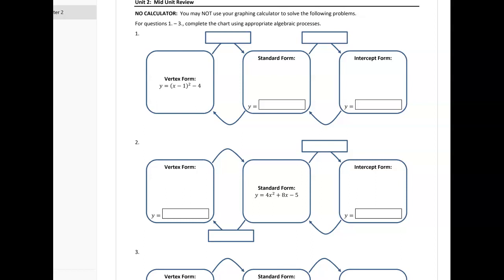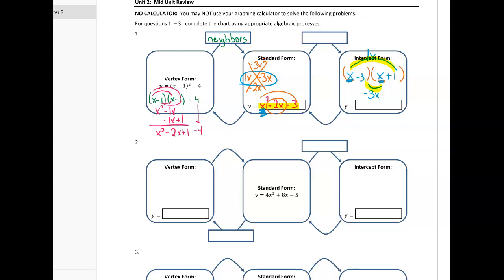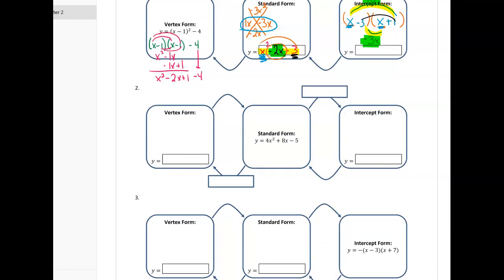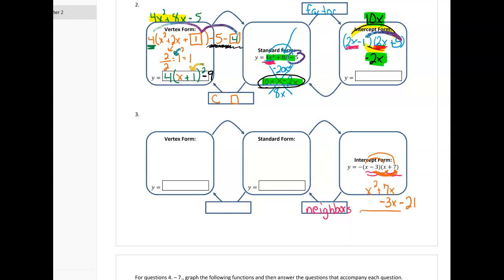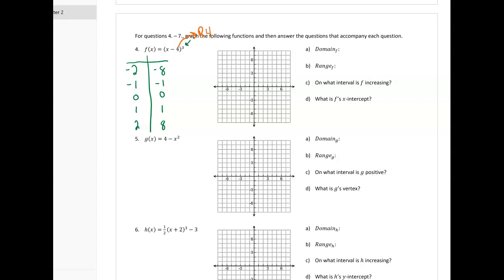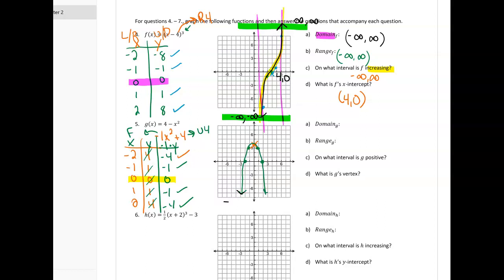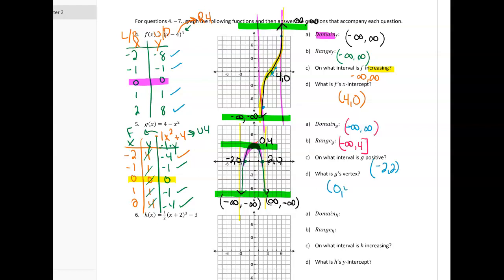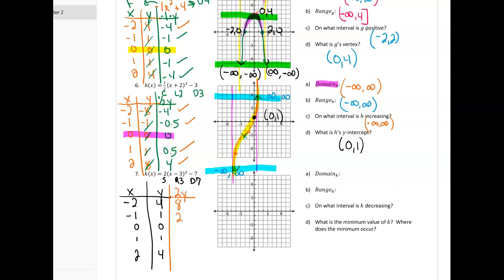Chapter 2 midchapter review page 1